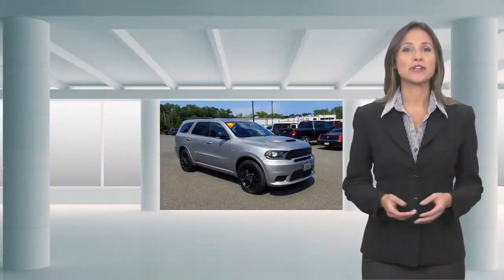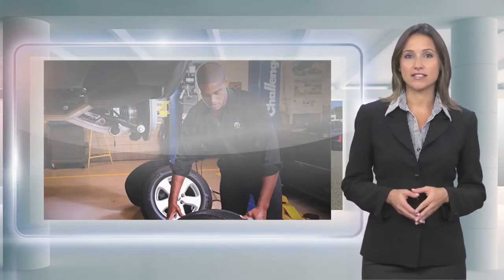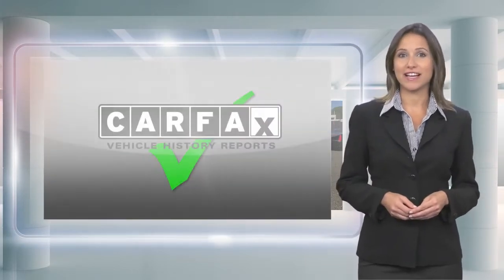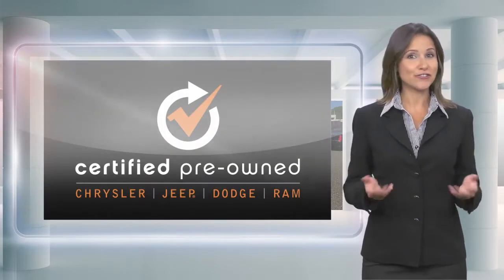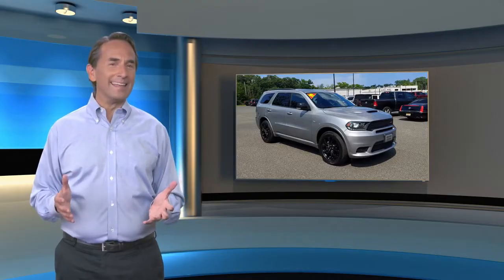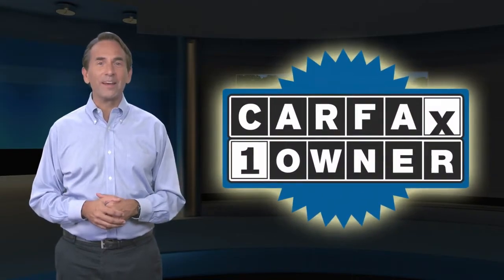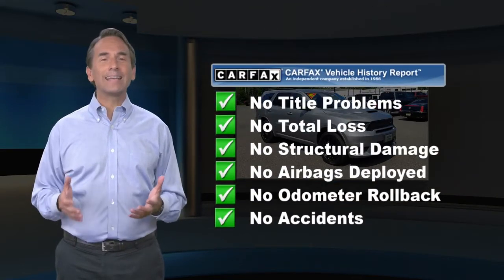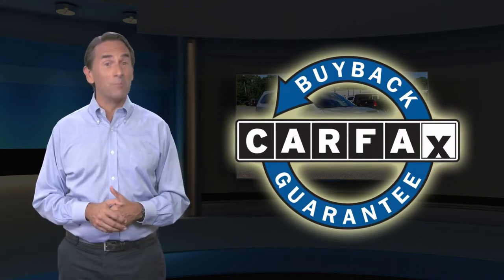Certified 2019 Dodge Durango GT Plus, Ocean Township, NJ J211144A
The Jeep Store Sea View

*ONE OWNER - CLEAN CARFAX - CERTIFIED PRE-OWNED..**GT BLACKTOP AWD. *20 INCH BLACK ALUMINUM WHEELS. PERFORMANCE HOOD. BLIND SPOT & CROSS PATH DETECTION. POWER SUNROOF. ALPINE SPEAKERS - SUN WOOFER & 506 WATT AMP 8.4 INCH TOUCHSCREEN WITH GPS NAVIGATION AND APPLE CARPLAY. LEATHER POWER HEATED SEATS. REMOTE START. BACK-UP CAMERA WITH PARK ASSIST. *DODGE **CERTIFIED PREOWNED*...7 YR/100,000 MILE POWER-TRAIN WARRANTY .3 MONTH 3,000 MILE COMPREHENSIVE WARRANTY...5000 COMPONENTS COVERED 24/7 ROADSIDE ASSISTANCE

[RLVID:2478:828f80085a0078a5:87df8ddc08cd7564:1]